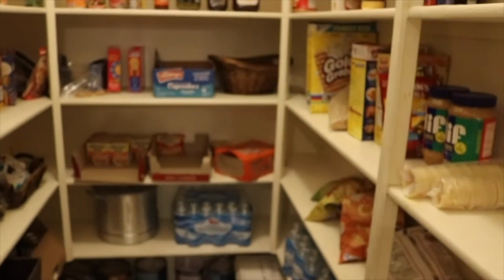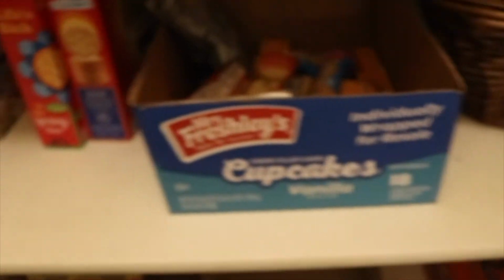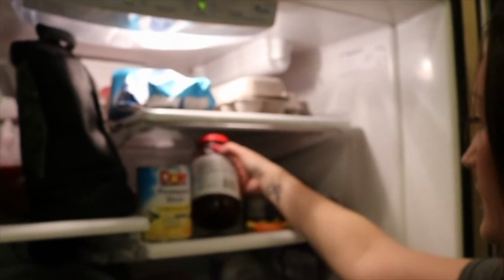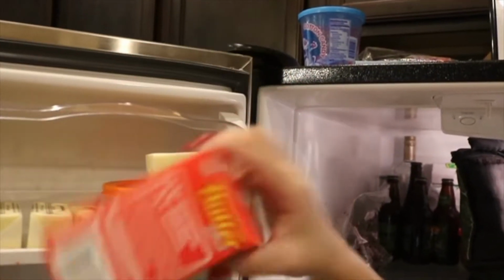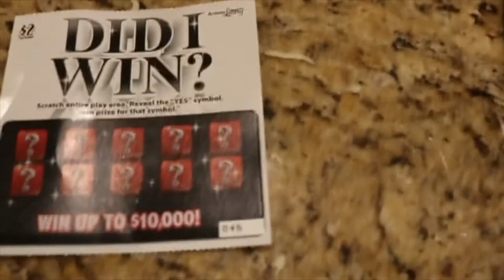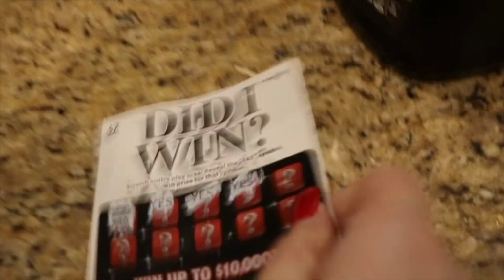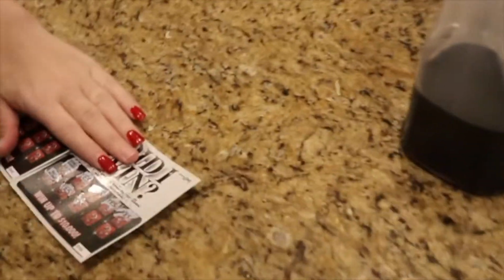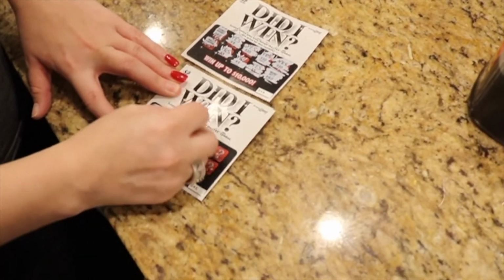I won!!!!! On a 2 dollar scratch off ticket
How much can you win on a $2 dollar scratch ticket? Watch me scratch my first big winner live.